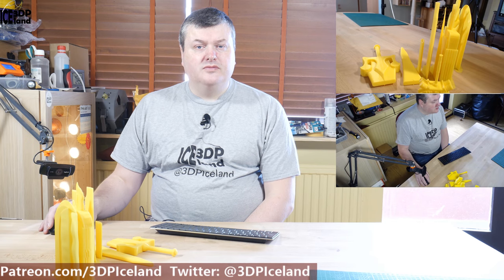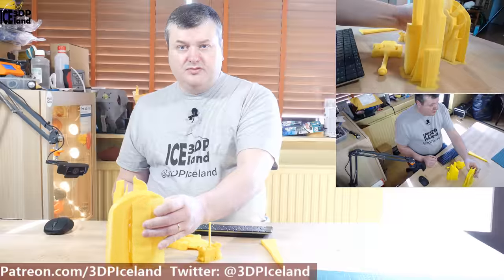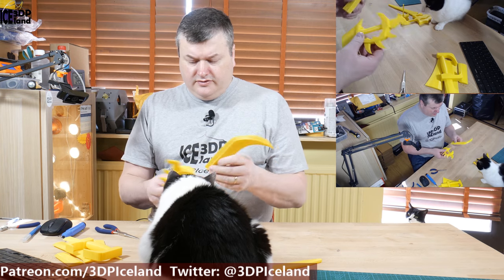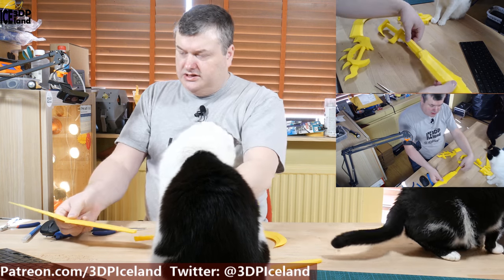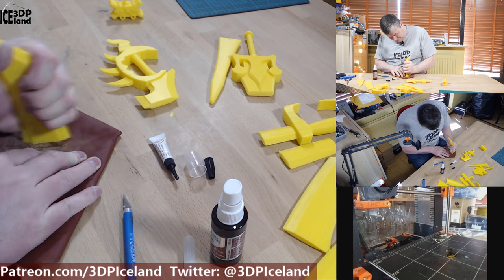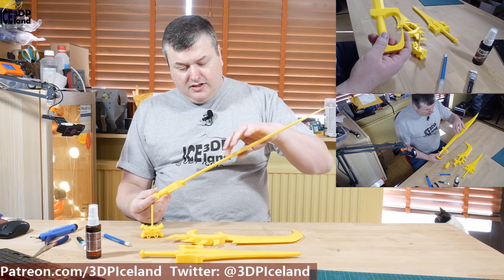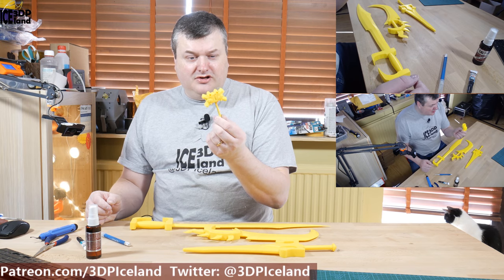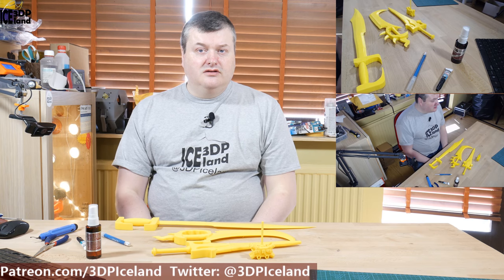A Skewed View 3D Wepons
In this video I print out and show you some of A Skewed View 3D design